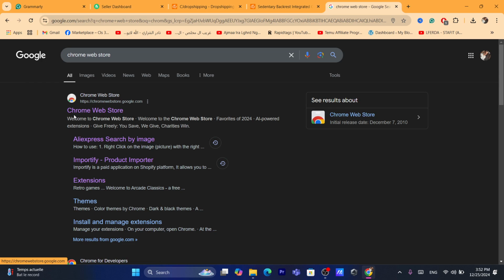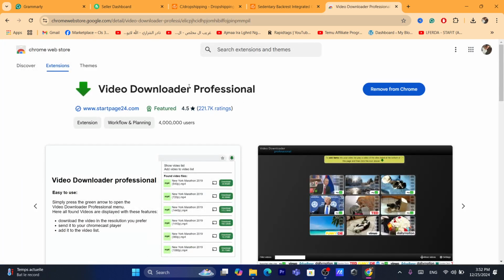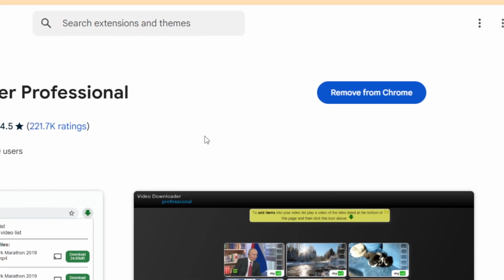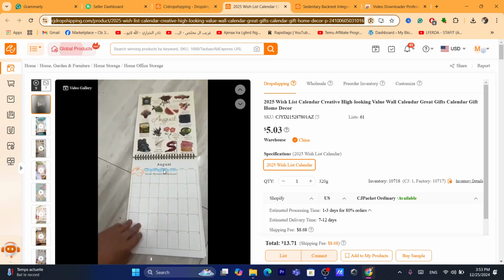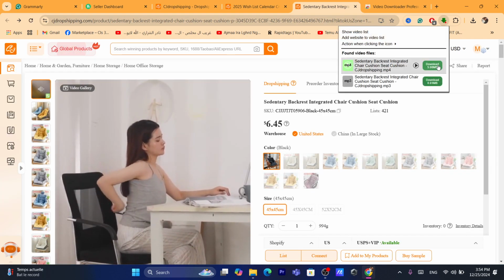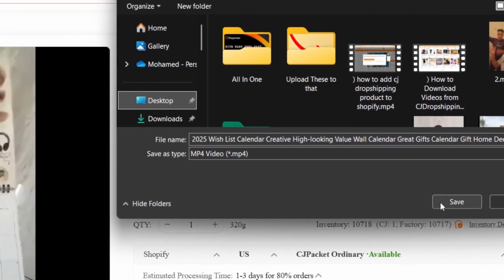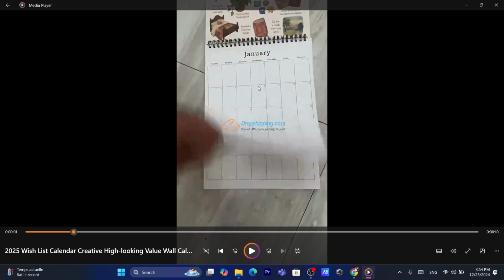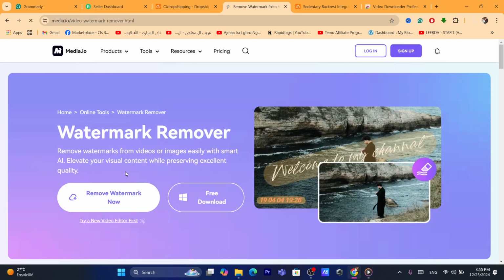How to Download CJ Dropshipping Videos Without Watermark in 2026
How to Download CJ Dropshipping Videos Without Watermark in 2025

Want to download product videos from CJ Dropshipping without the watermark in 2025? This tutorial will show you how to get high-quality product videos from CJ Dropshipping and remove the watermark, so you can use them in your store or marketing campaigns without any branding.

In this video, you’ll learn:

How to download videos from CJ Dropshipping without a watermark.
Tips for using these videos effectively on your website or eCommerce store.
Legal considerations and best practices for using product videos in your business.
Perfect for dropshippers and online store owners looking to enhance their product presentations with watermark-free videos in 2025!